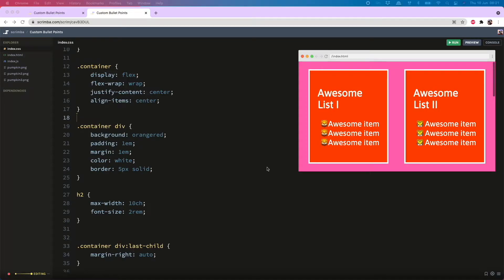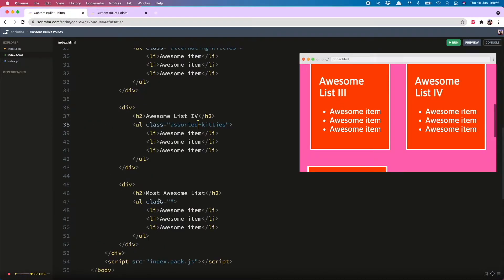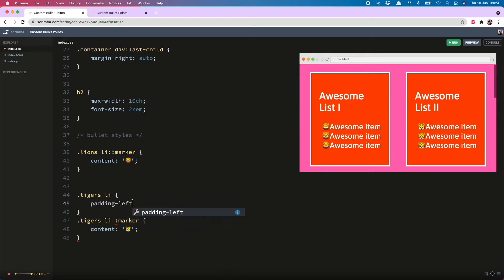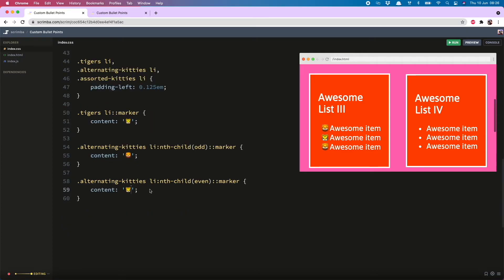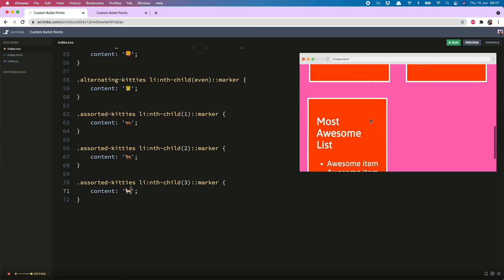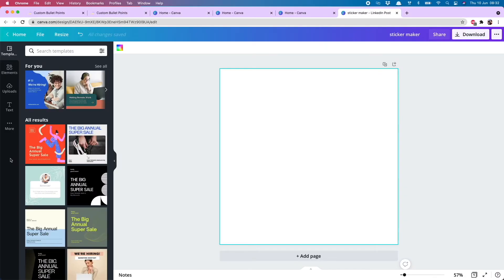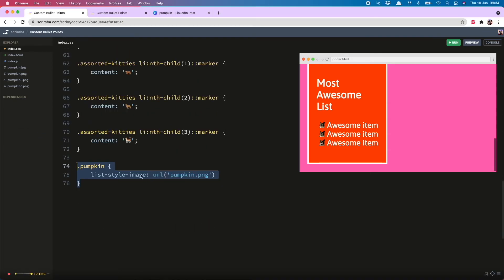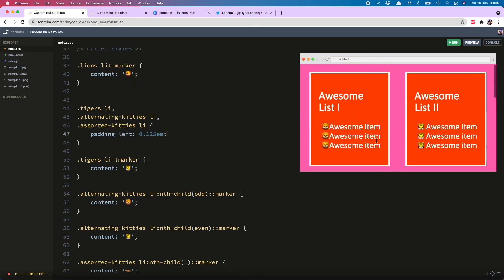Code custom bullet points with CSS | web development | marker pseudo element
In this video, I show you how to code custom bullet points with HTML and the CSS marker pseudo element. We'll look at:

00:23 - One type of bullet point
02:10 - Alternating bullet points
02:45 - Assorted bullet points
03:37 - Using photos for bullet points

const me = {
    name: "Leanne 👩🏻",